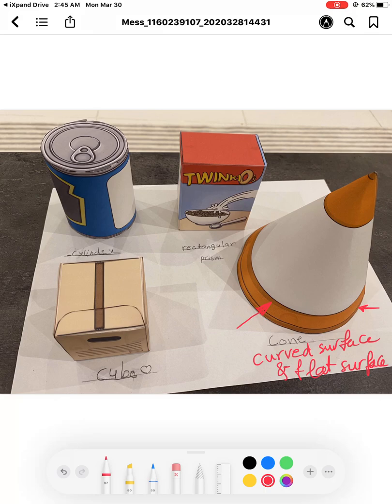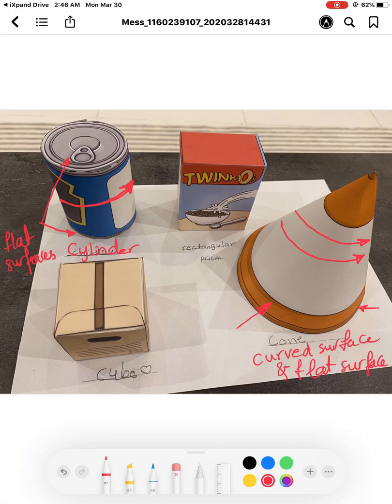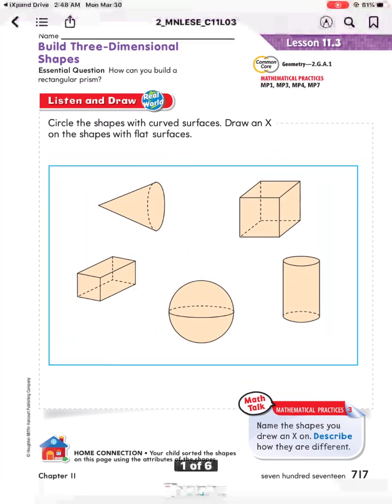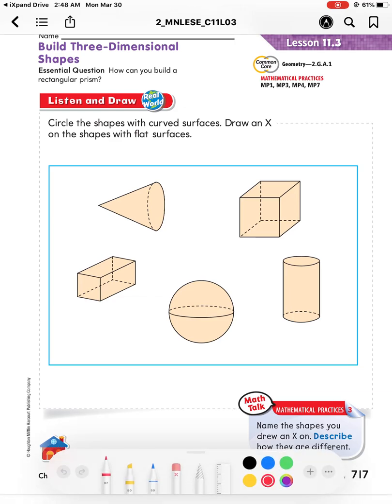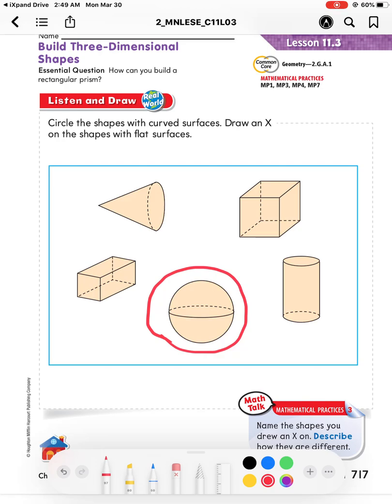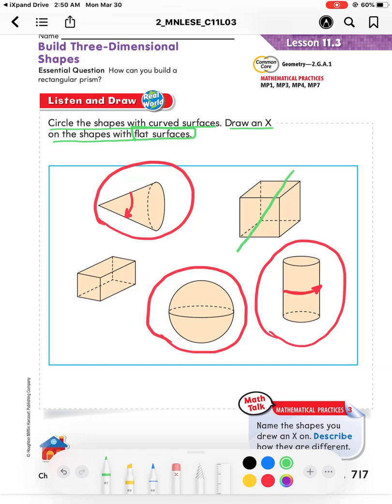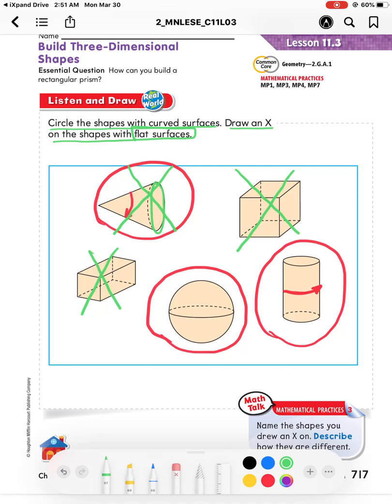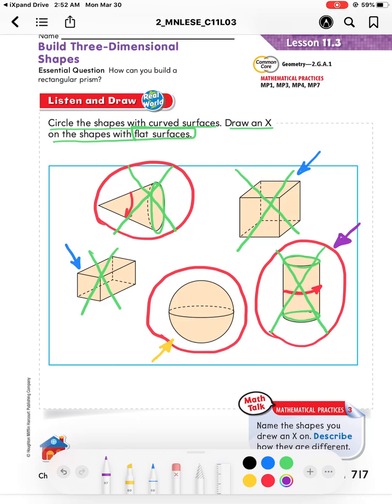Lesson 11.3 - part 2